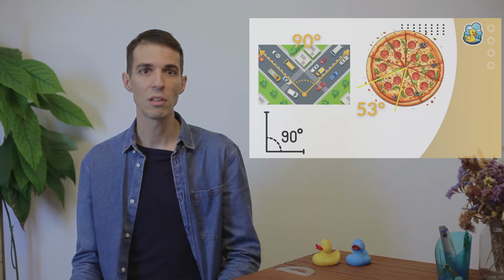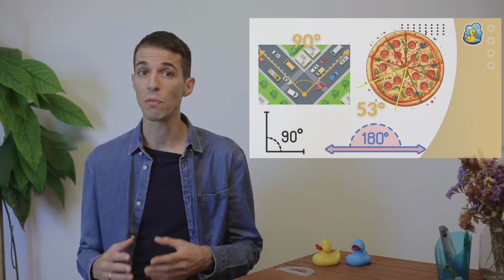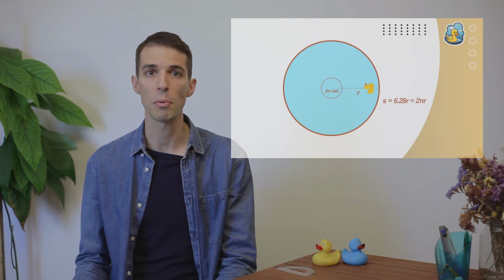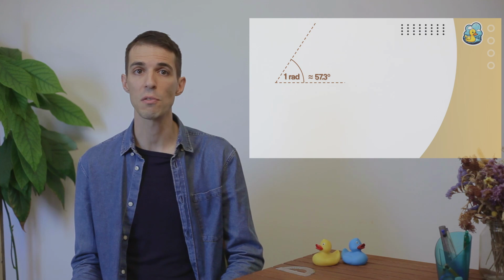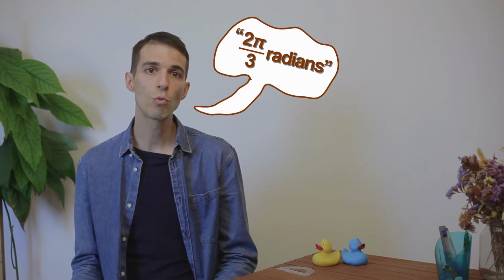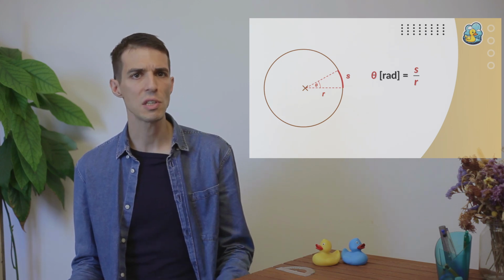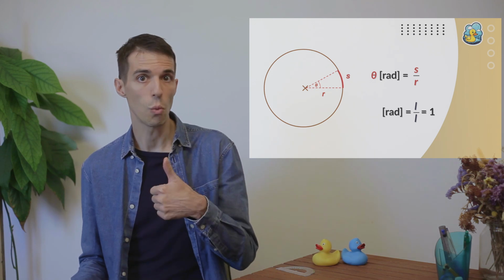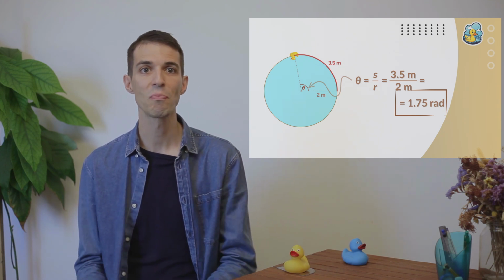What Is a Radian? | Clear Physics Explanation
*What is a radian? Here’s the simple explanation for IB DP / AP / A-level physics students.*

IB DP HL A.4 00a (Lesson code for reference)

Radians sound weird? Don’t worry — we turn them into something EASY 😎.
Learn what a radian is, how to convert degrees ↔ radians, and why physicists love them 🧠🌀.

Radians are essential for circular motion and rotational dynamics.
In this video, you’ll learn:
*•* What a radian really means
*•* Why a full circle equals 2π radians
*•* How to convert degrees to radians
*•* How arc length relates to angle ( _s_ = _r•θ_ )
*•* A worked example using our rubber ducks 🦆

If you're studying IB DP Physics, A-level Maths/Physics, or AP Physics, this forms the foundation for angular velocity and rotational kinematics.

0:00 Why Degrees (°) Aren’t Enough in Physics
0:56 What a Radian Really Is (Simple Explanation)
1:53 Converting Degrees to Radians (Key Formula)
2:36 Radians and Arc Length ( _s_ = _r•θ_ )
3:21 Example: The Duck and the 3.5 m Arc
3:49 _Coming up Next:_ How to describe quickness (rate) of circular motion?
4:12 Want Help With IB DP / A-Level / AP Physics?

Need personalised help? I tutor students online worldwide (IB DP HL/SL, A-level, AP).
You’ll find my e-mail on the About page of this channel, or go

_Rubber Duck Physics:_ Serious Physics + Maths. Friendly Ducks.
You bring the effort; I bring the structure. 🦆